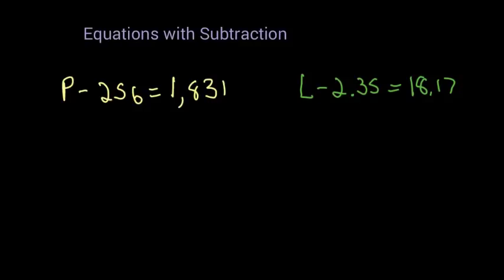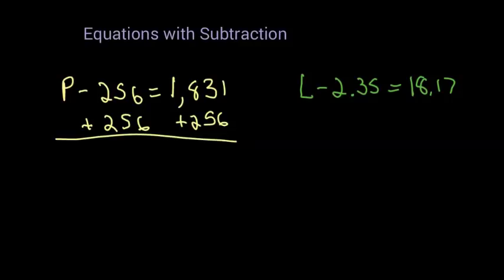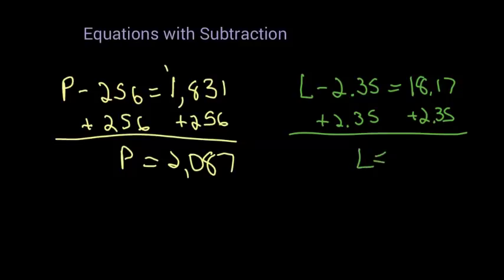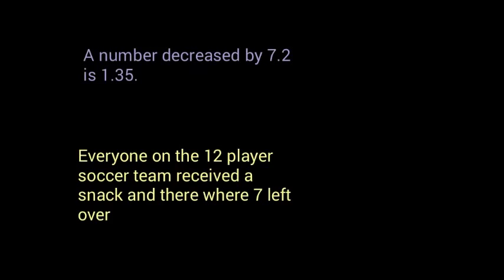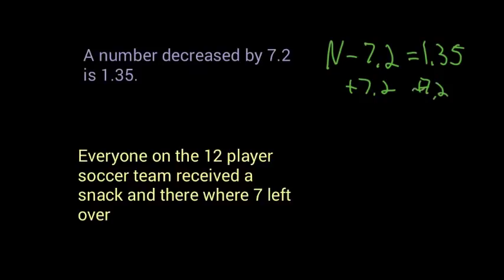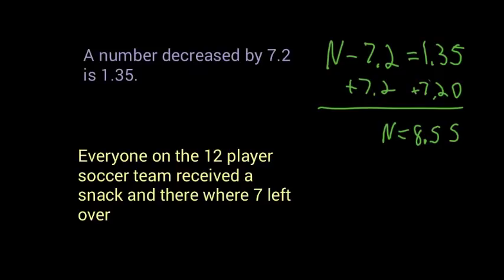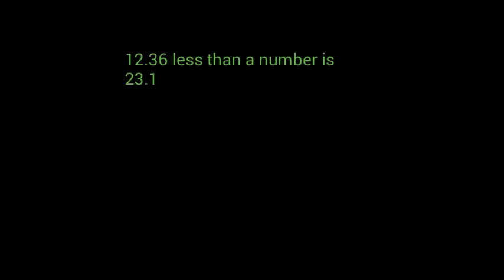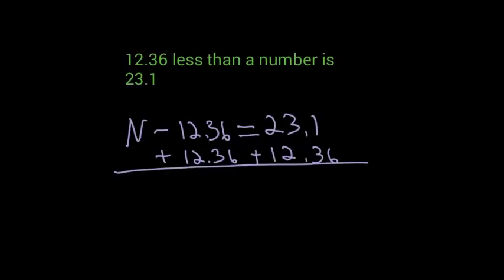Equations with Subtraction